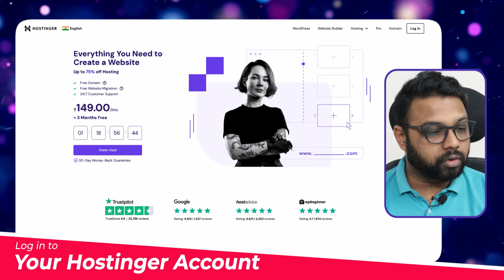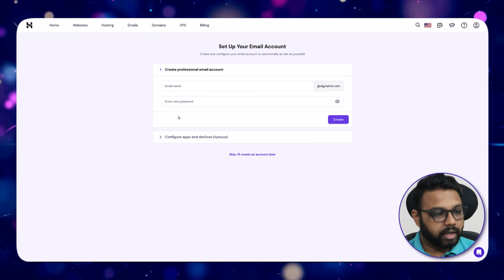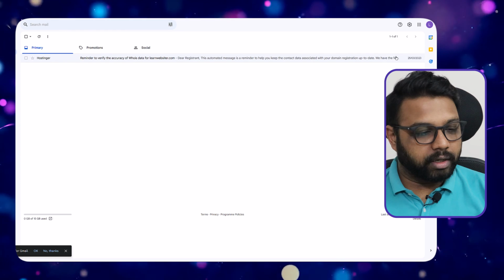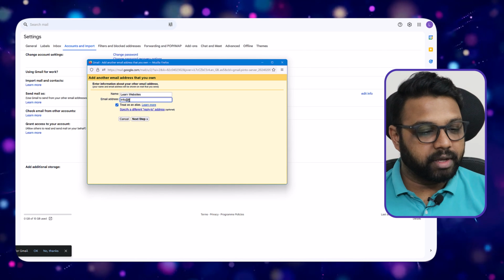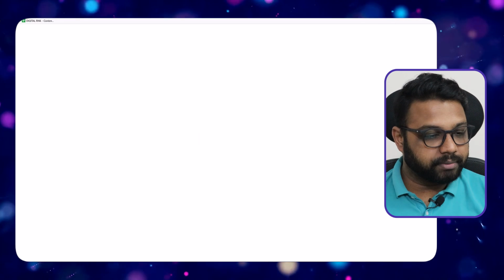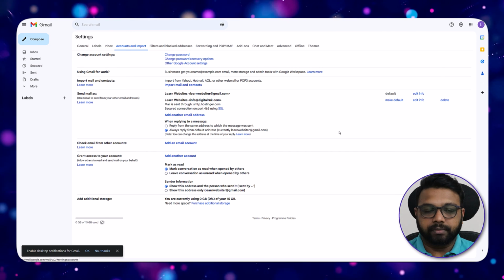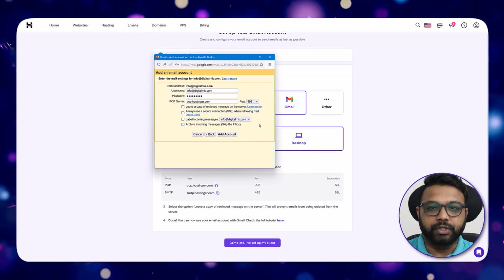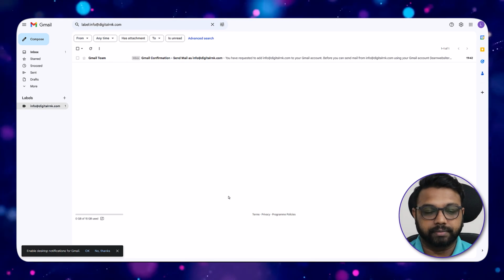How To Connect Hostinger Email To Gmail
Hi guys, in this tutorial video I am going to show you How To Connect Hostinger Email To Gmail

These 4 Books You Should Read📚
📈The Lean Startup
💰Psychology of Money
💼Zero to One
🕒The 5 AM Club

Tech I Use For My Videos:
💻MacBook Air M1
📺LG 29' Ultrawide Monitor
🎥Canon 200D II
🎙Blue Yeti Mic
⽴Tripod Stand
💡Light Stand
🔅Godox Softbox
🔦Studio Light
🎧Logitech Headphone
⌨️Dell Mouse & Keyboard
🖱Logitech Mouse